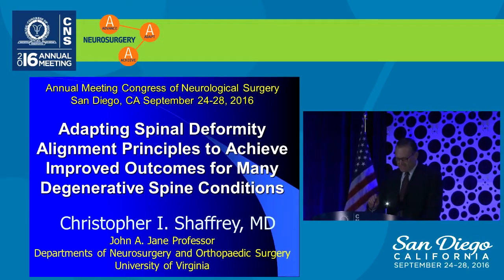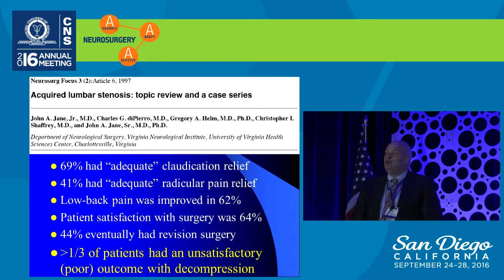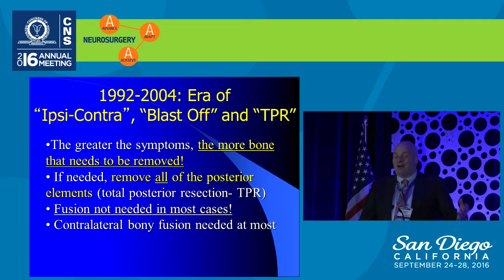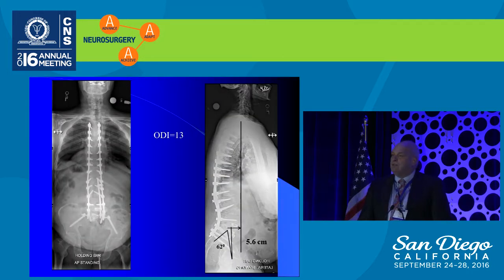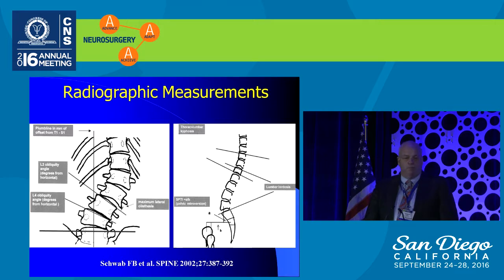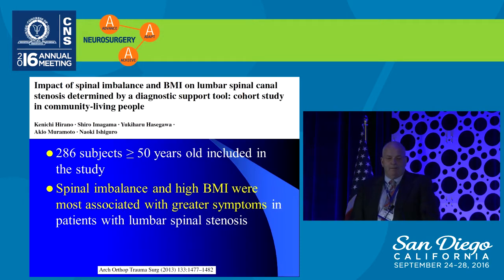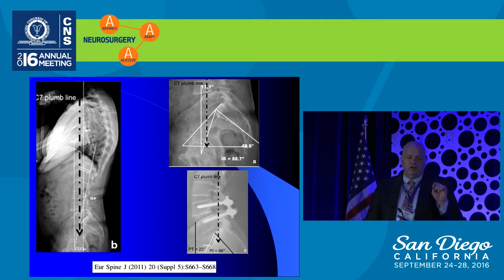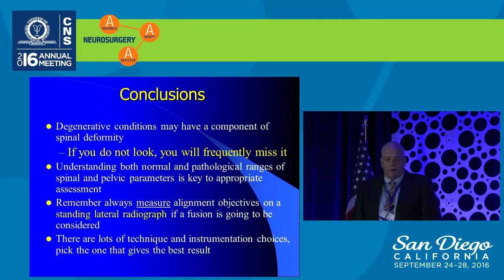Adapting Spinal Deformity Alignment Principles to Improve Outcomes for Degenerative Spine Conditions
Adapting Spinal Deformity Alignment Principles to Achieve Improved Outcomes for Many Degenerative Spine Conditions